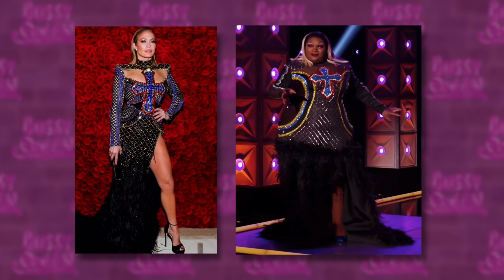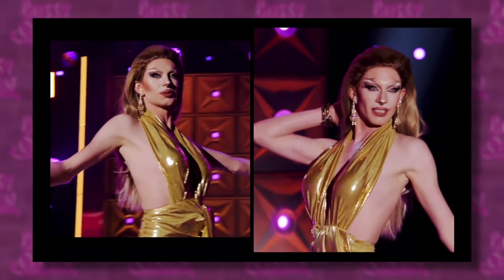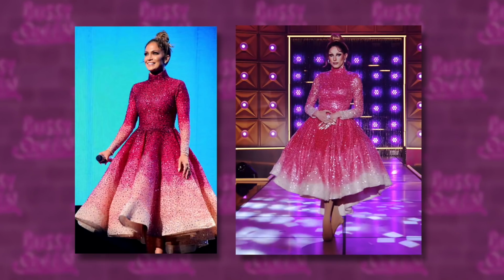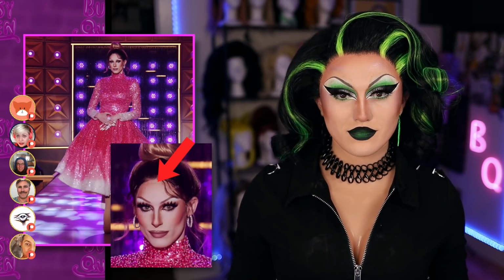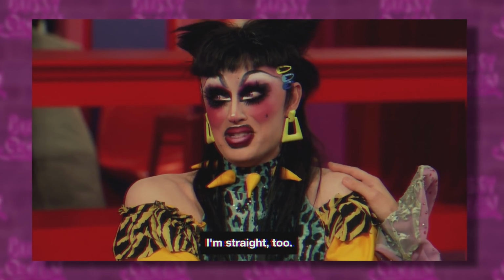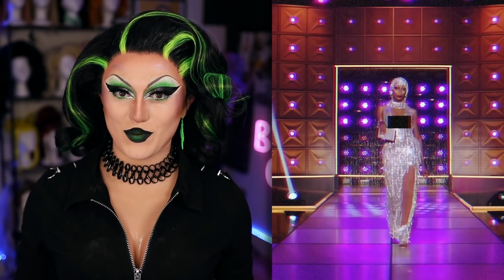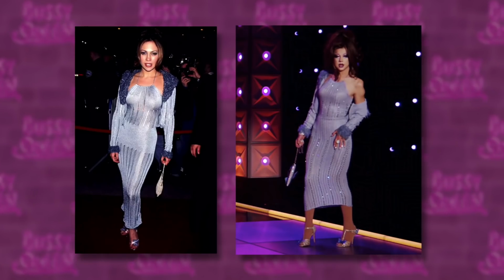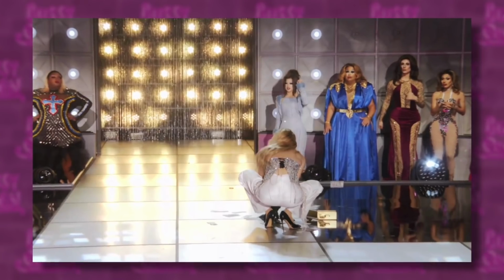Drag Race 14 Super Teasers & Trixie vs. Kylie Cosmetics | Hot or Rot?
Don't get cracked!

► Drag Race Season 14 Super Teasers, Night of 1000 J Lo's & Trixie Mattel Cosmetics vs. Kylie Cosmetics | Hot or Rot?

Today we review episode 4 of Rupaul's Drag Race Season 14. Our queens were challenged to create Season 14 super teasers, parodies of promo material for the season, and the runway category was Night of 1000 J.Lo's. At the end of today's Hot or Rot, we cover the Trixie Mattel vs. Kylie Cosmetics valentines day packaging drama.

TIMESTAMPS
00:00 RuPaul’s Drag Race Season 14 Episode 4 Review | Hot or Rot?
01:40 Kornbread “The Snack” Jeté
02:57 Lady Camden
04:08 Bosco
05:14 Kerri Colby
06:22 Jorgeous
07:44 Jasmine Kennedie
09:08 Maddy Morphosis
10:07 Deja Skye
11:09 Daya Betty
12:19 Angeria Paris VanMichaels
13:42 Alyssa Hunter
14:53 Orion Story
15:38 Willow Pill
16:38 Winner & Bottom Placements
17:38 Kerri Colby vs. Alyssa Hunter Lip Sync
18:40 Final Thoughts & Hottest HOTS!
19:03 Trixie Cosmetics vs. Kylie Cosmetics Drama
21:09 Patron Shoutouts